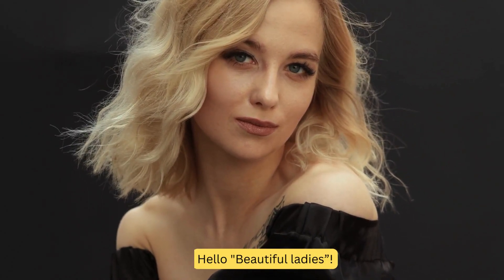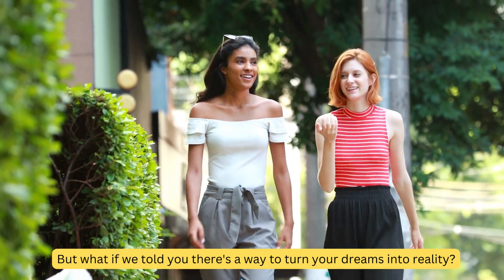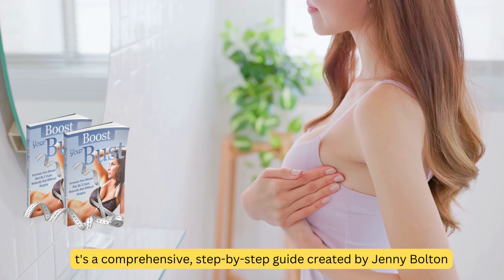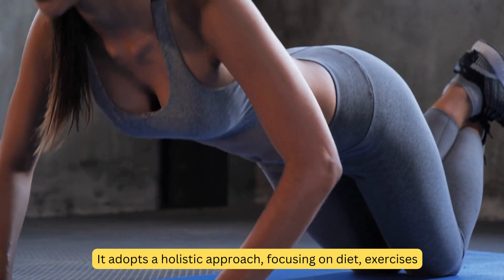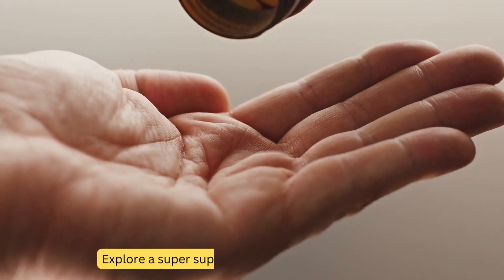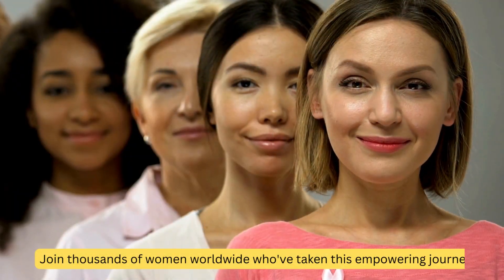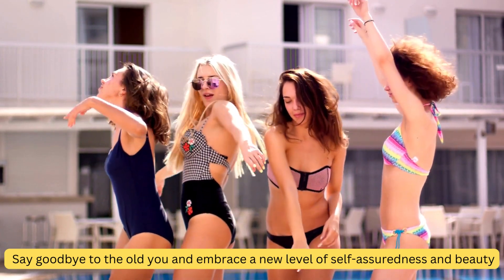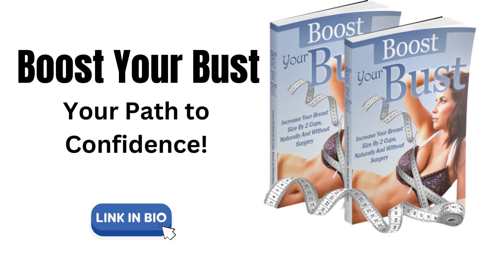Jenny Bolton's Secret to Natural Breast Enlargement Revealed!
Jenny Bolton's Secret to Natural Breast Enlargement Revealed!, Are you ready to learn the natural way to enhance your curves and boost your confidence? In this video, we dive into the secrets of Jenny Bolton's "Boost Your Bust", a transformative guide that has helped women achieve noticeable results. Whether you're curious about the methods or looking for real-life inspiration with Boost Your Bust before and after pictures, this is the ultimate review you’ve been waiting for!

🌟 Inside This Video:

A detailed Boost Your Bust review to help you decide if this guide is right for you.
Insights from the Boost Your Bust book, offering natural solutions to increase your bust size.
Popular bust booster chest workouts like the 3-minute breast workout, 4-minute breast workout, and the 5-minute bigger breast workout.

💡 We’ll also discuss:
Foods that make your boobs grow naturally.
Easy at-home exercises, like the boob growth workout and effective bust increase workouts, to help you achieve results.
Hormonal and dietary tips to boost your breast size safely.
Looking for a natural alternative to surgical options? The Boost Your Bust book review will cover everything, and if you're curious about the digital options, find out how to access the Boost Your Bust book PDF free and explore the proven techniques!

boost your bust book pdf free.